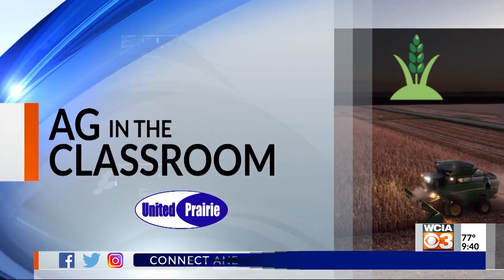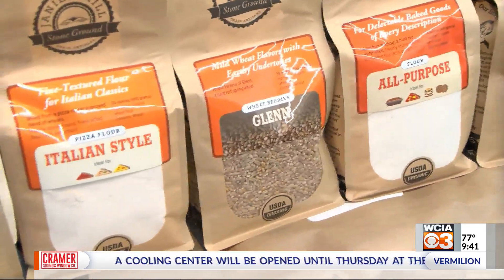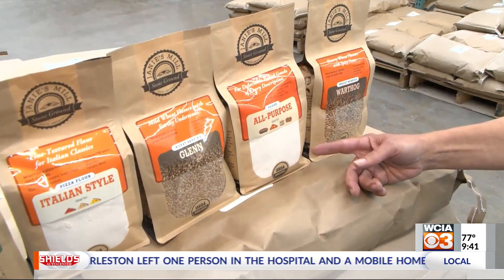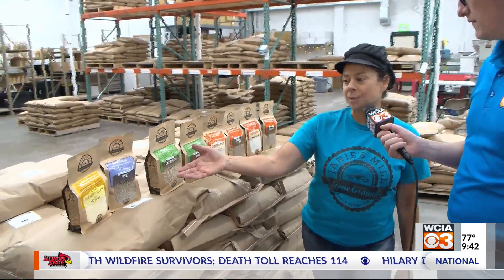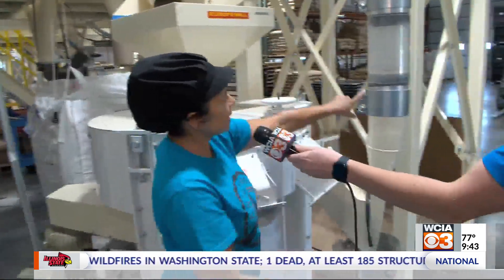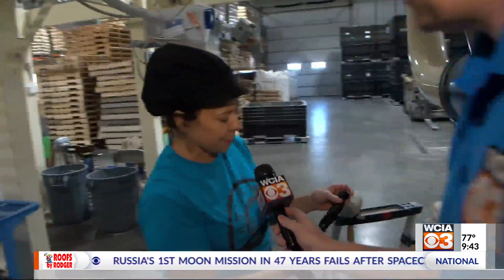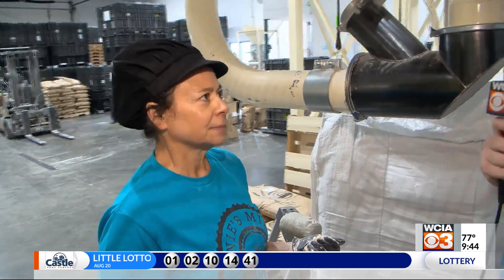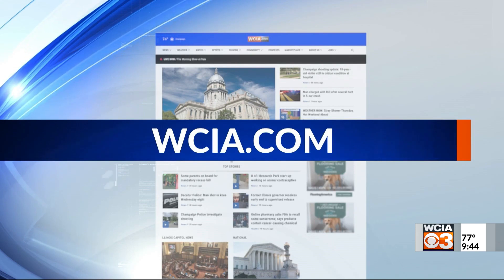Janie's Mill | Ag in the Classroom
Meteorologist Jacob Dickey heads to Janie's Mill in Ashkum to see more about what they are doing with their farm business.

See stories about Farmers all month long for August’s Celebrating Central Illinois Farmers series with Jacob on Tuesday Nights at 6p and on WCIA.com/celebrating-central-illinois/